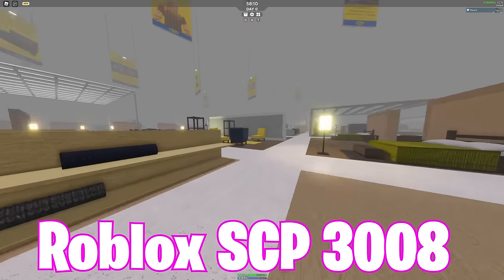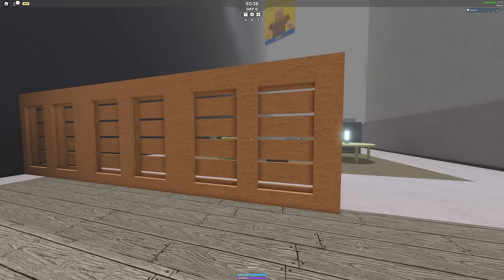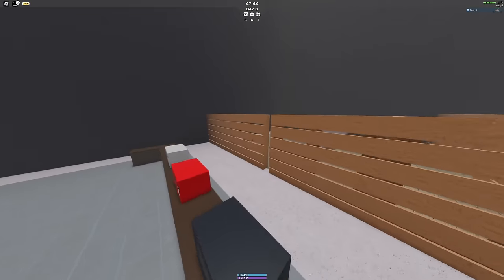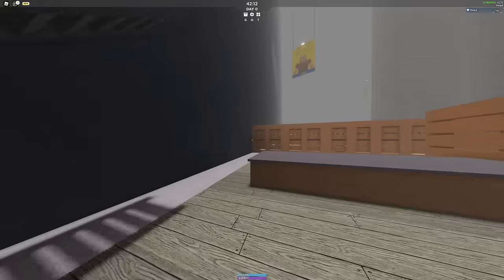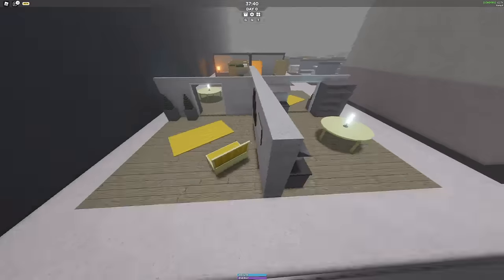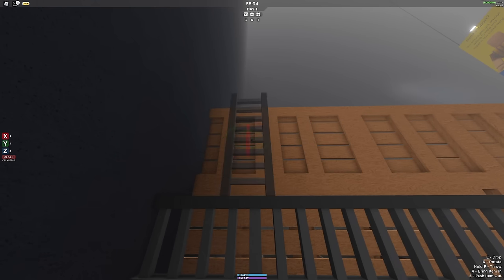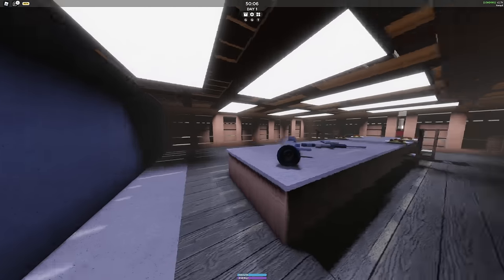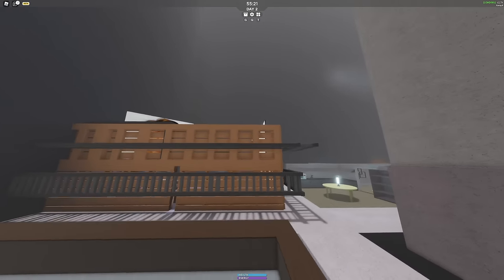Is A Corner Base Worth It In Roblox SCP 3008?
- I, Rayd, give a tutorial and some tips on base building a corner base in the infinite Ikea, especial since the best bases in Roblox SCP 3008 are secure and safe and have no need for escaping Roblox SCP 3008!

Music used in my videos - Roblox 3008 OST “Friday Theme” By UglyBurger0